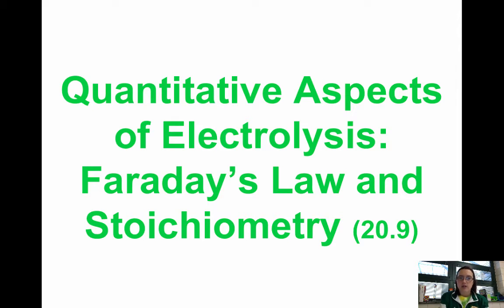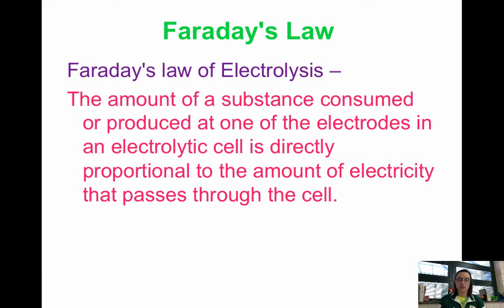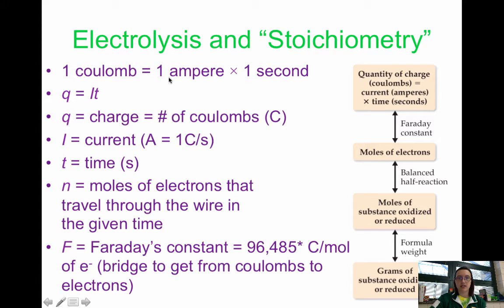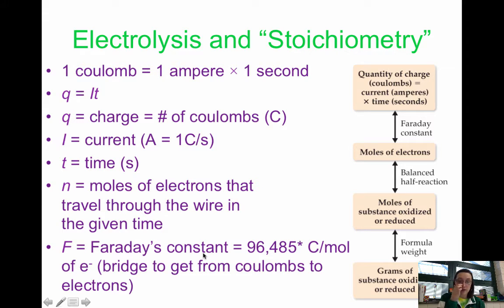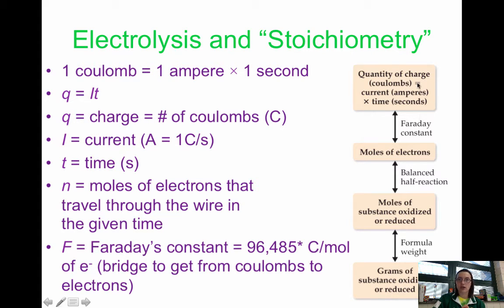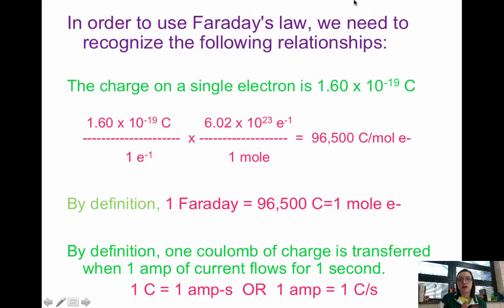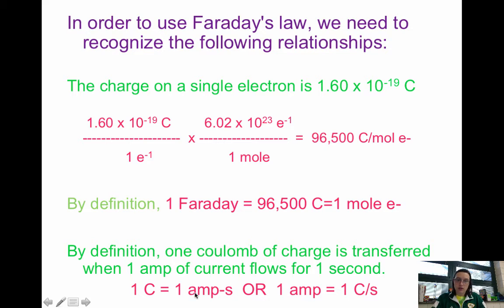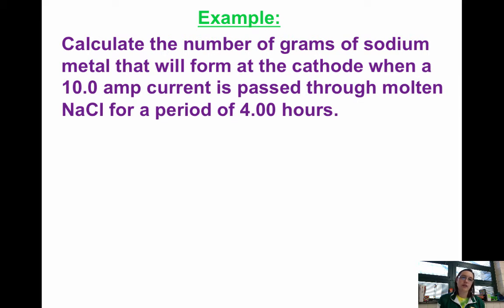11.6 Quantitative Aspects of Electrolysis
Table of Contents:

00:18 - Faraday's Law
00:59 - Electrolysis and “Stoichiometry”
03:26 -